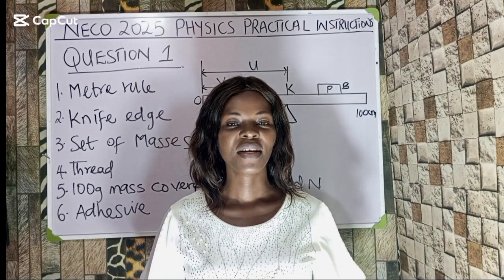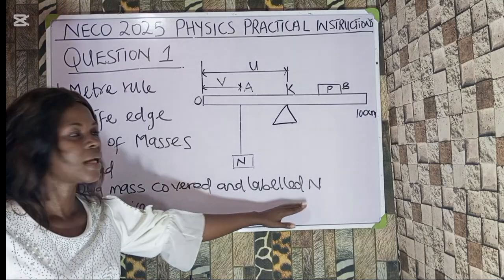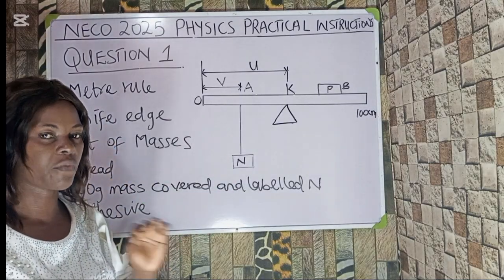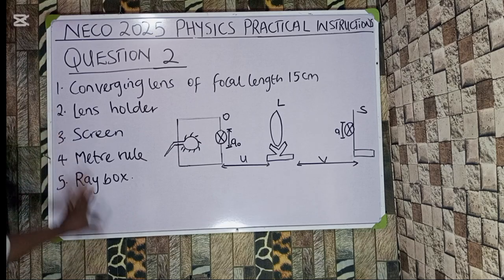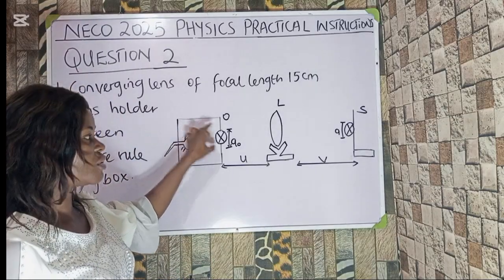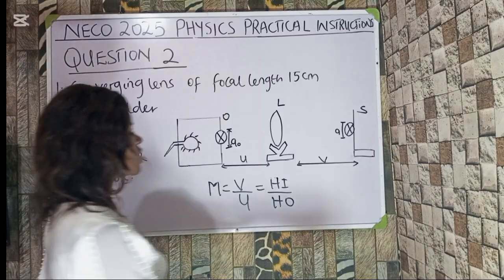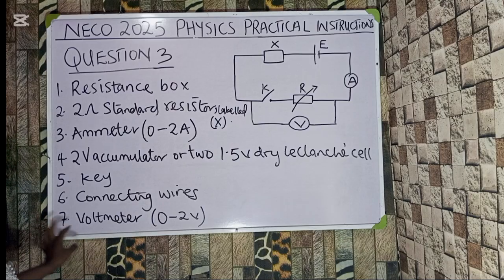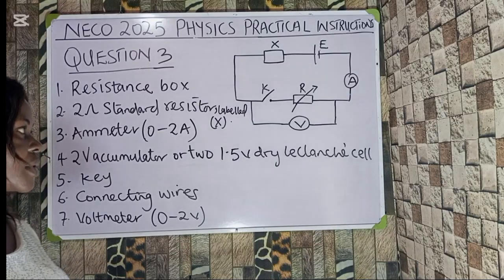NECO 2025 PHYSICS INSTRUCTIONS SECRETS EXPOSED ( A MUST WATCH).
This video exposes the INSTRUCTIONS for NECO 2025 PHYSICS PRACTICAL.
This video is of utmost importance to all the candidates writing NECO 2025.

If you are looking for a channel that would give a better understanding of practical and theories,then you are in the right place.